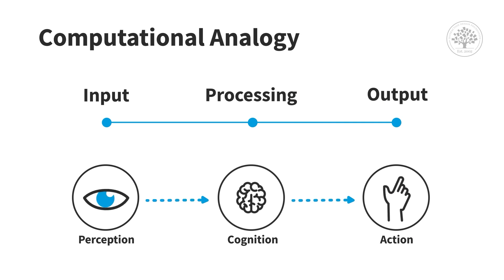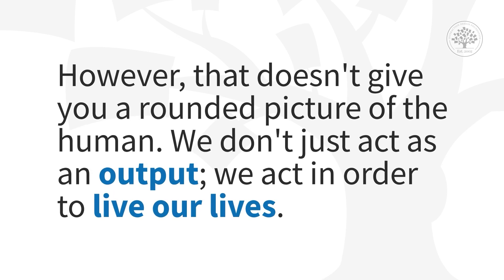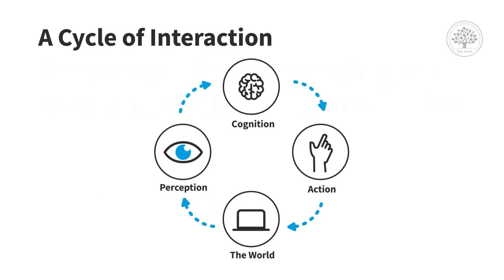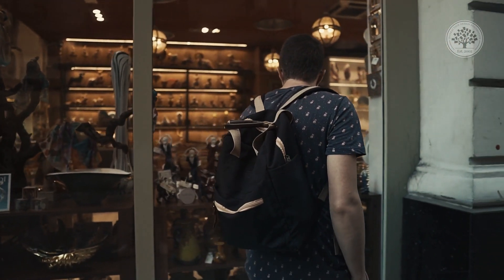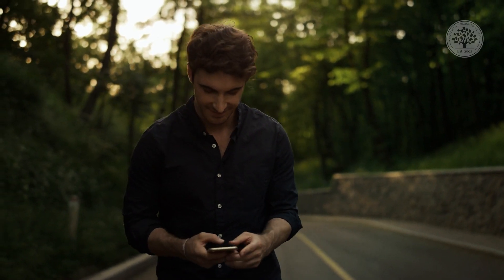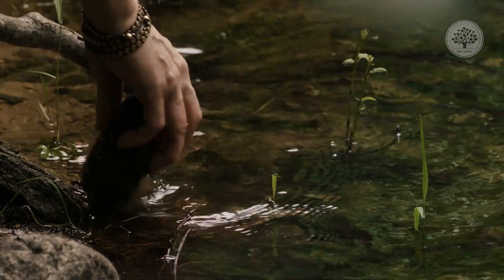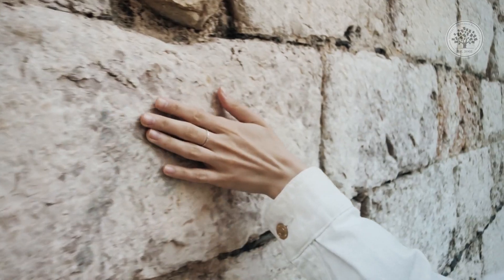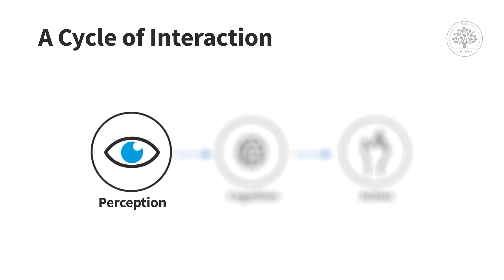How do Humans Interact with Computers. A Cycle of Interaction in HCI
Understanding how humans interact with computers is essential for designing effective user interfaces and experiences. In this video, Alan Dix delves into the fundamental aspects of human-computer interaction (HCI), explaining how humans process information through their senses and translate it into actions. By drawing a computational analogy, he illustrates how input, such as sight and sound, is processed by our brains and results in outputs like physical actions, speech, and facial expressions.

Alan Dix emphasizes the importance of viewing humans not merely as input-output engines but as beings engaged in a continuous cycle of interaction. This cycle involves perception, cognition, and action, creating a loop where actions are driven by goals and perceptions. He explains how this understanding is crucial for designing user interfaces that align with natural human behaviors. For instance, when interacting with a computer, the process of seeing an email notification, deciding to read it, and taking action by clicking an icon exemplifies this cycle. Furthermore, Alan discusses how the cycle of interaction in HCI is not just about responding to stimuli but also about achieving objectives, such as finding information or completing tasks. He highlights the significance of considering this cycle in the design of digital interactions to ensure they meet users' needs and expectations. By focusing on the interaction design process in HCI, designers can create more intuitive and efficient user experiences. Whether you are learning UX and UI design or exploring advanced concepts in HCI, understanding the dynamics of perception and action in HCI is fundamental. This video provides valuable insights into human interaction with computers in HCI, illustrating the interplay between physical existence and digital interactions. Join Alan Dix as he unpacks these concepts, helping you grasp the basics of interaction design and its importance in creating user-friendly digital environments.

If you're interested in a deeper dive into human-computer interaction, UX design, and the interaction design foundation (IxDF), this video is a must-watch. It offers a comprehensive look at the interaction design basics in HCI, providing a solid foundation for anyone pursuing a career in UX design.

🔗 Want to learn more about Perception before taking our full course? Then learn more for free on our always-updated UX / UI design glossary

🔗 Join us to take “Perception and Memory in HCI and UX” online course. Make a concrete step forward in your career path today